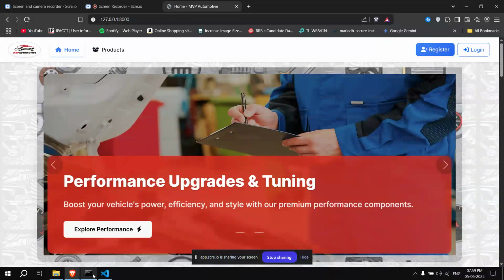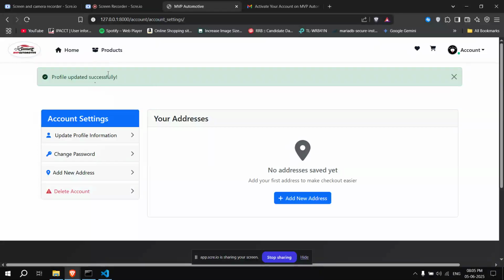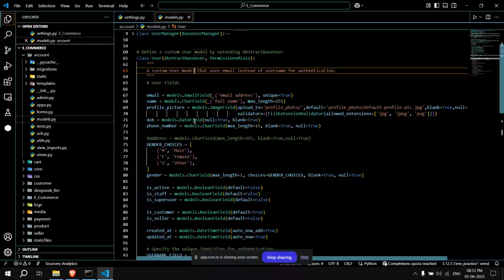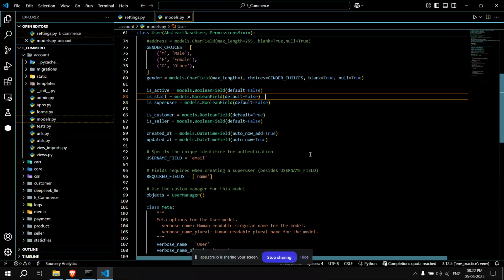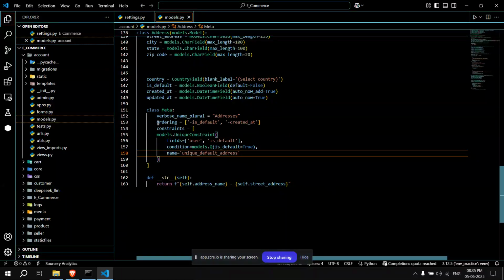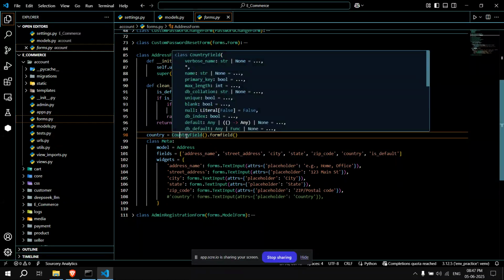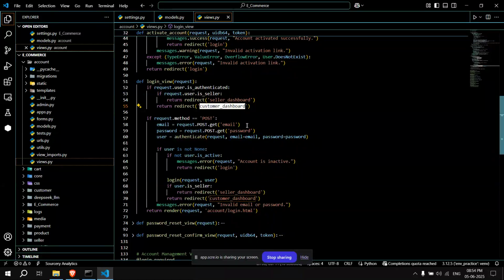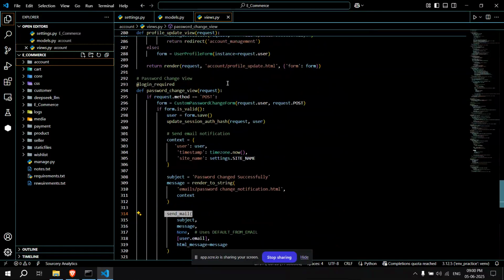Day-1 of creating a professional E-commerce app using django. ( User registration, login, logout)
In this video, I've shown how to create a Django custom user model and create role role-based user for an e-commerce app.